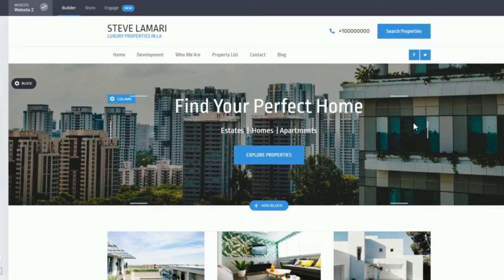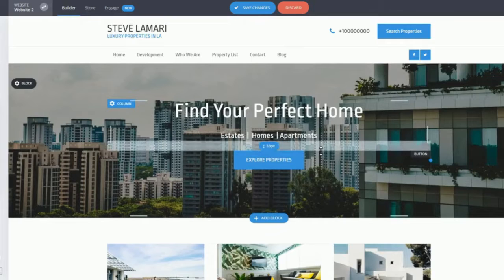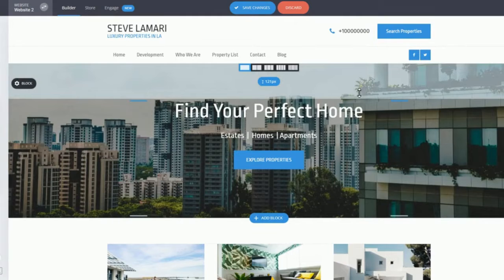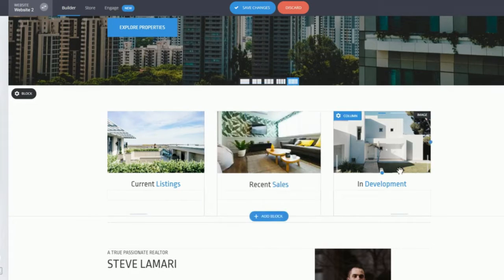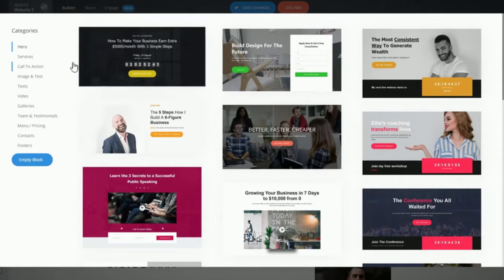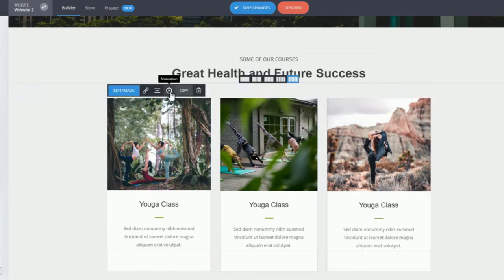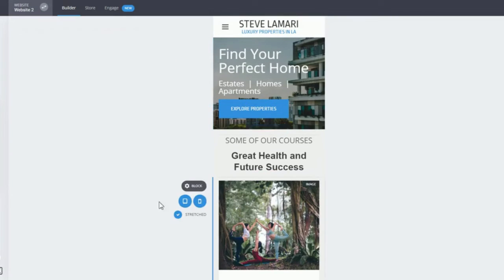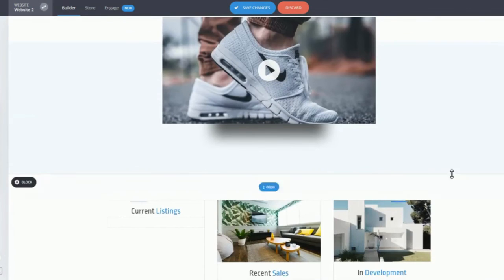Top Web Pros Website Builder- Drag & Drop Editing Your Pages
In this tutorial, we cover how to use the drag and drop editor in the Top Web Pros Website Builder.